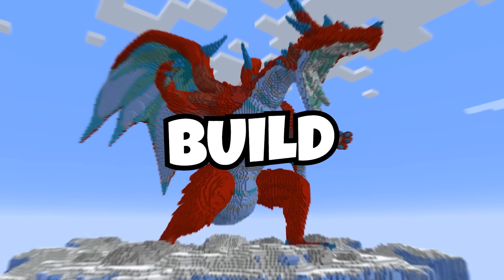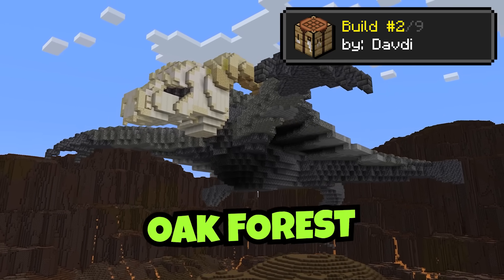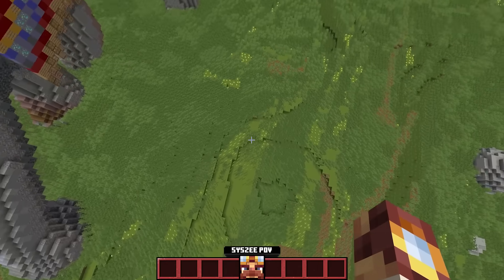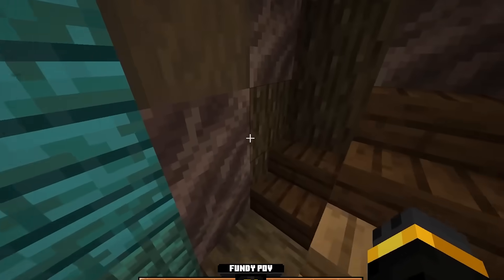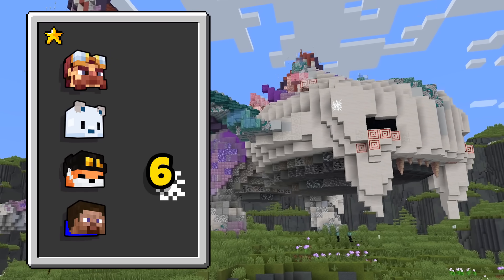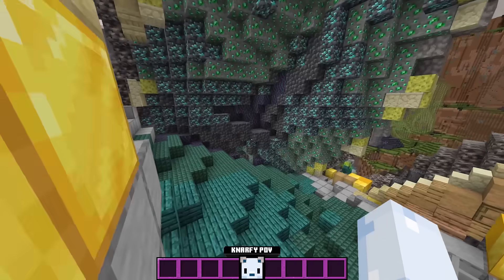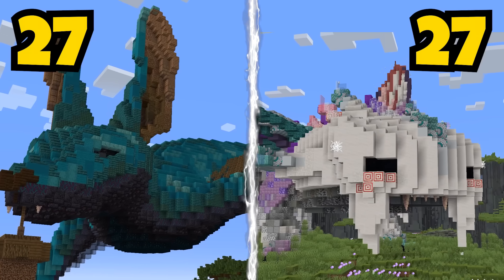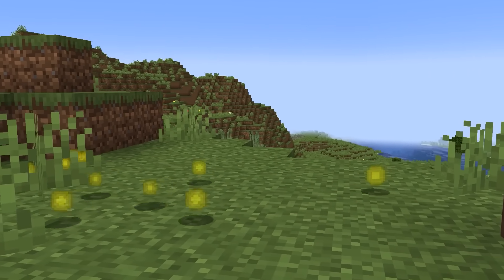You Build It, I'll Code It In Minecraft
SystemZee paid Minecraft's best builders to build a new mob for Minecraft. The one with the highest number of votes wins and gets added to the game!

CREDITS:
This video was a big effort and would not have been possible without the help of various different people throughout the last few months.
• SystemZee (Development) - Malte (Art)
• Builders: Nap0, Spritzu, Ara, Junopii, NotSumNerd, Snarple, Tomm & ATAJ, Davdi
• AviNIU (Terrain)

Minecraft, but I coded your ideas in Minecraft. If you enjoyed this video you may also enjoy I Made Minecraft Spiders Terrifying, or Making Your Ideas Fight Each Other!